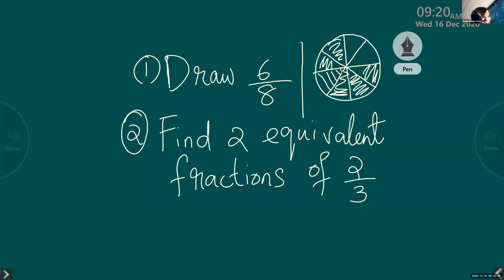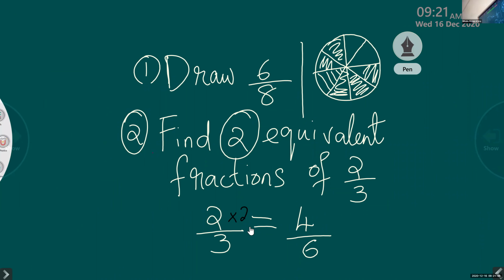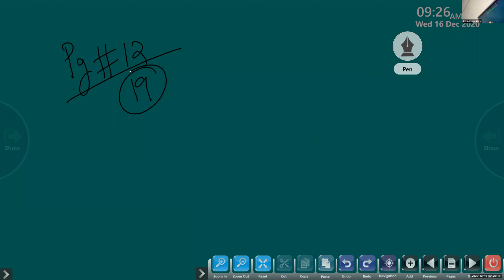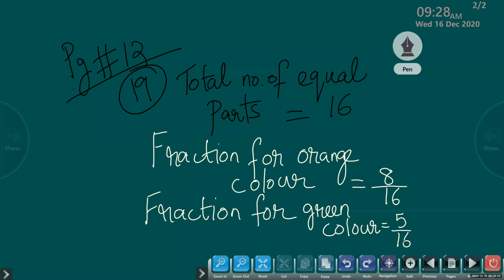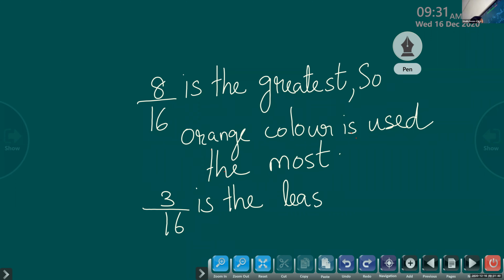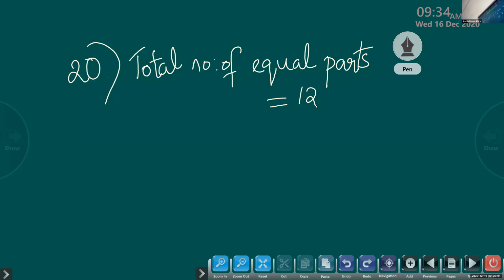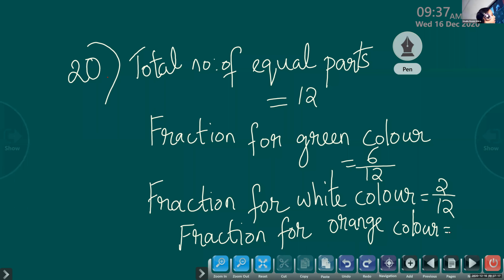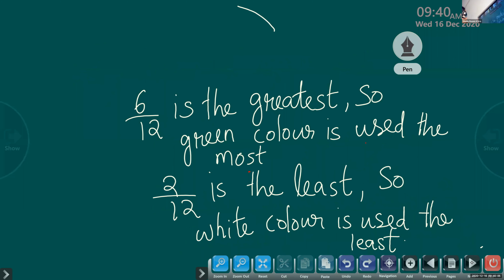Dr.Raju Davis International School | CLASS 4 MATHS | 16-12-2020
CLASS 4 MATHS CHAPTER- 8 FRACTIONS 1 REVISION